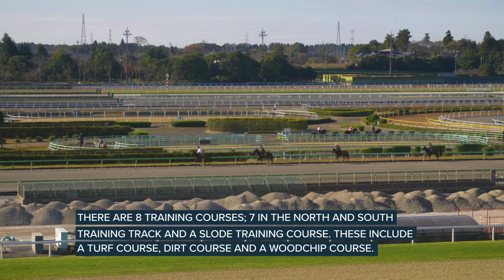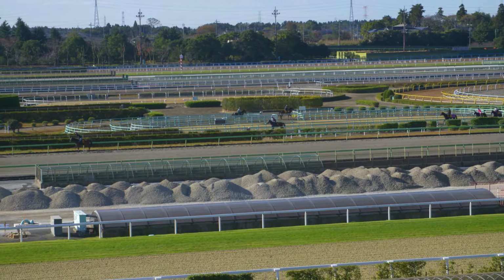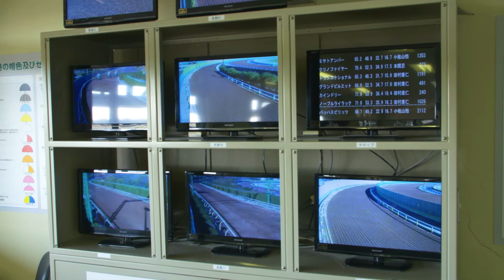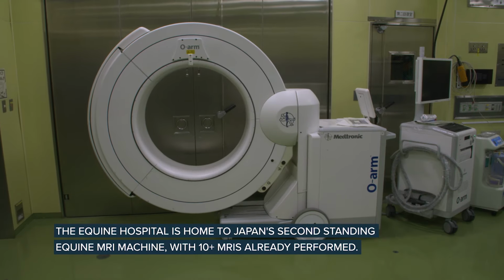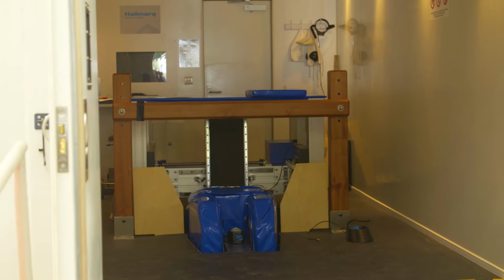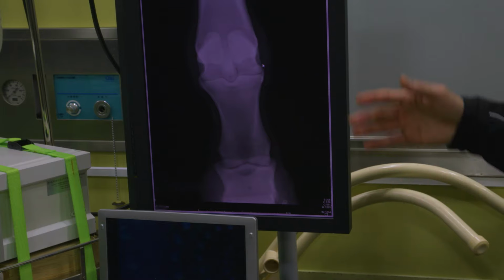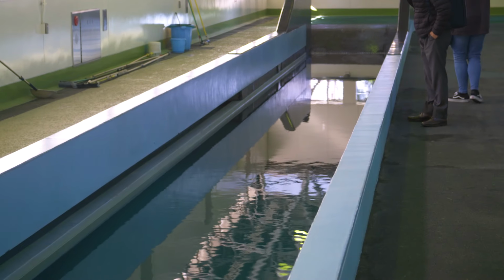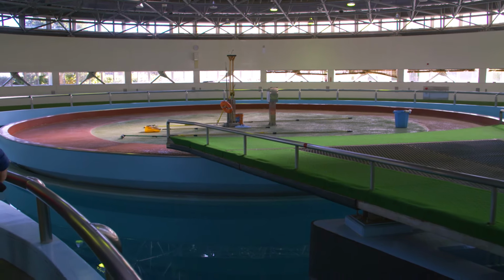HOME TO 2000 RACEHORSES: JAPAN'S BIGGEST TRAINING CENTER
The Miho Training Center in Japan is home to 2000 racehorses and 100 trainers, including Sakae Kunieda, while another 100 trainers are based at Ritto Training Center, featuring the likes of Yasuo Tomomichi.

Champion Japanese racehorses such as Almond Eye (2019 Tenno Sho Autumn, 2018 Japan Cup, 2018 Dubai Turf, 2018 Oka Sho, 2018 Yushun Himba, 2018 Shuka Sho), El Condor Pasa (1998 Japan Cup, 1998 NHK Mile Cup, 2nd in 1999 Prix de l'Arc de Triomphe), Taiki Shuttle (1998 Yasuda Kinen, 1998/1997 Mile Championship, 1998 Prix Jacques Le Marois, 1997 Sprinters Stakes), Mr. C.B. (1983 Tokyo Yushun, 1983 Satsuki Sho, 1983 Kikuka Sho, 1984 Tenno Sho Autumn), Glory Vase, Win Bright, Normcore, Blast Onepiece and Oju Chosan have been trained from Miho.

The world's largest horse racing training center, Miho boasts an Equine Hospital, a swimming pool and a standing Equine MRI machine, the second of its kind in Japan behind Ritto.

Britain's champion jockey Oisin Murphy (Japan Cup winner aboard Suave Richard) has been based at the Miho Training Center when riding in Japan.